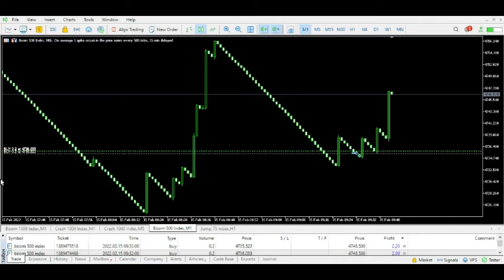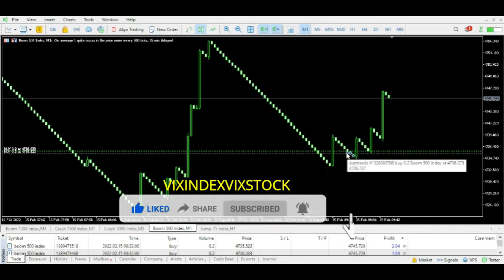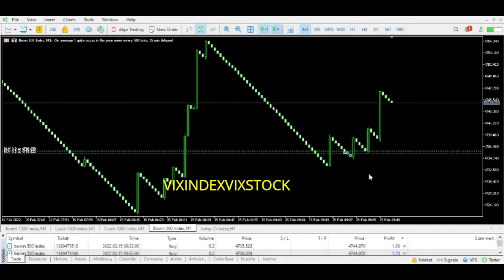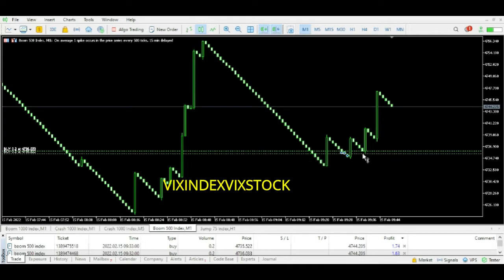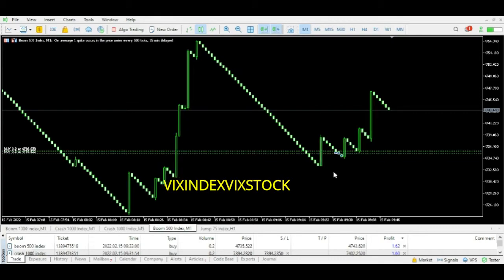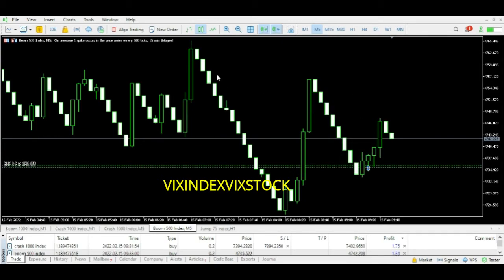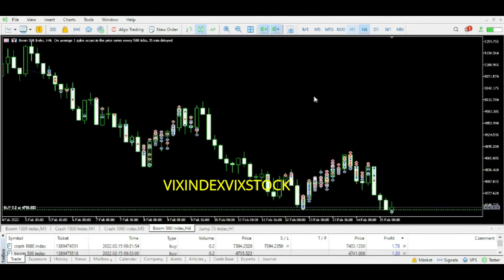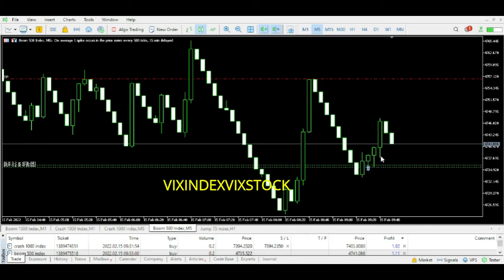How to trade boom and crash successfully | Boom and crash strategy - VIX INDEX VIX STOCK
How to trade boom and crash successfully | Boom and crash | boom and crash strategy. Boom and crash strategy, How to catch spikes on boom and crash.